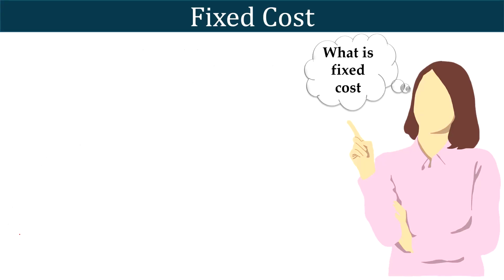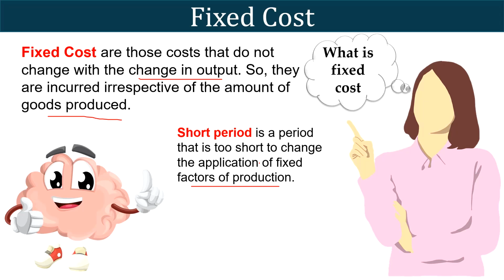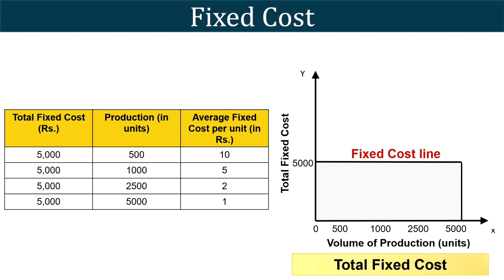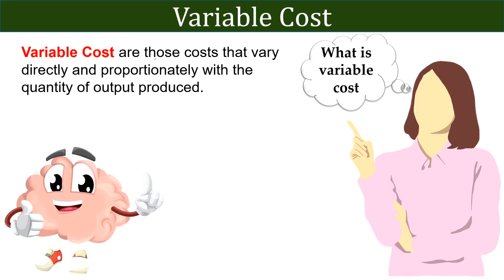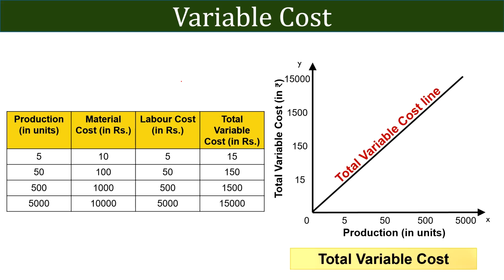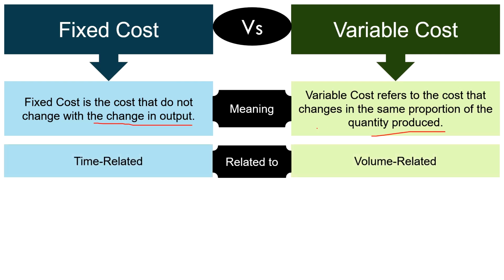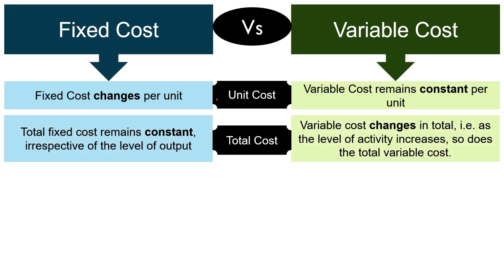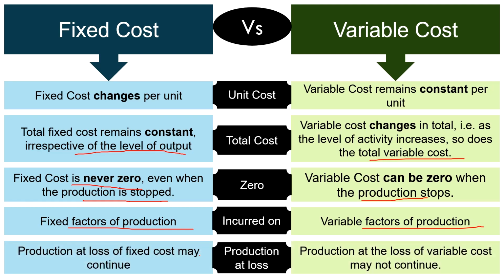Fixed Cost Vs Variable Cost | Difference Between them with Example, Graph & Comparison Chart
In this video, we have discussed the differences between Fixed Cost and Variable Cost. First of all, you will get to know the meaning of fixed cost along with basic terminology that are used in the context of fixed cost. Then, the video proceeds with explaining the concept using an example and graph.

In the same way, we have covered the explanation of variable cost by giving example and graph.

In the end, the difference between fixed cost and variable cost is discussed with the help of comparison table.